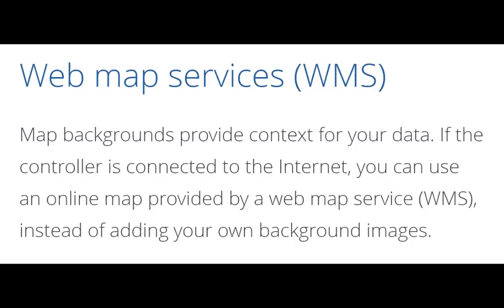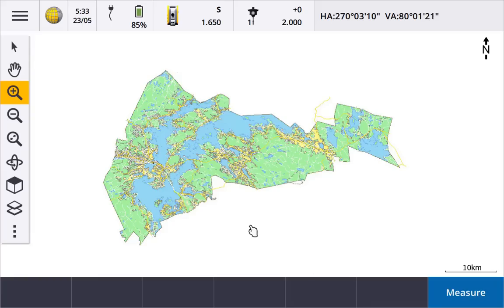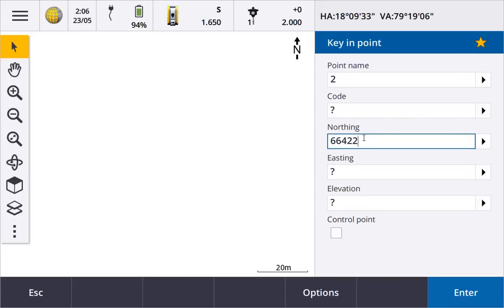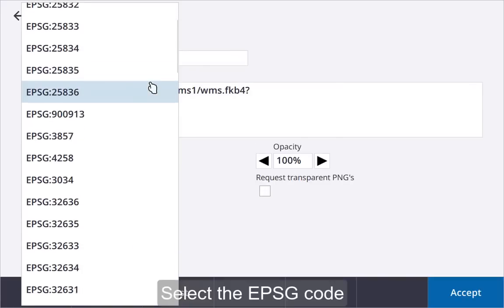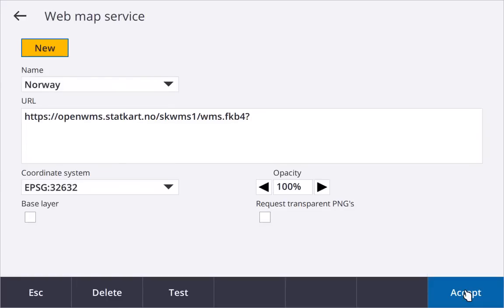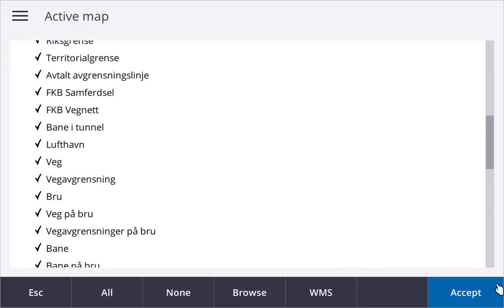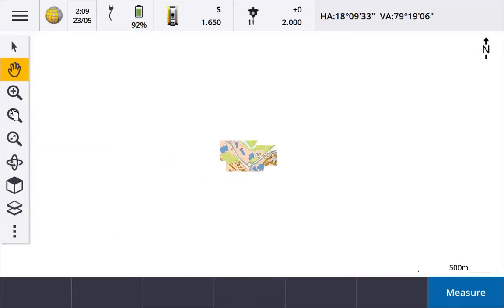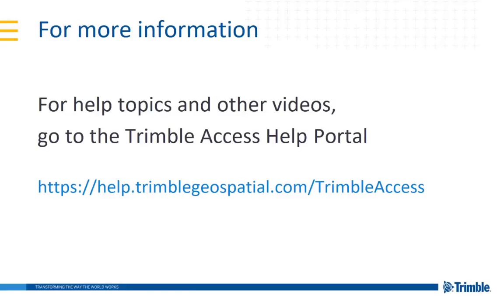Web Map Services in Trimble Access 2019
Trimble Access 2019 now supports Web Map Services (WMS), which allows you to load in online maps when your controller is connected to the internet.

This video is a short tutorial for how to get this set up for on your controller for your survey projects in the field.